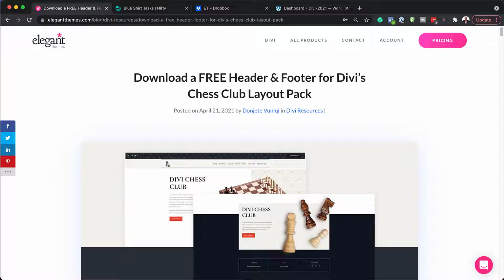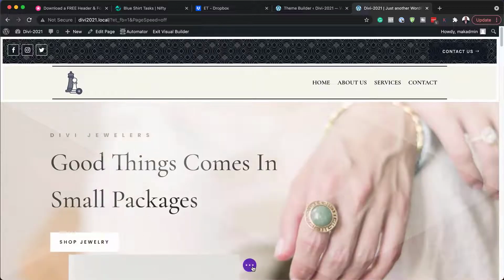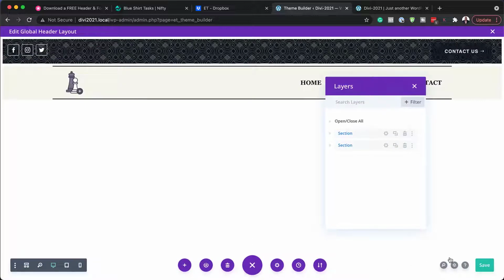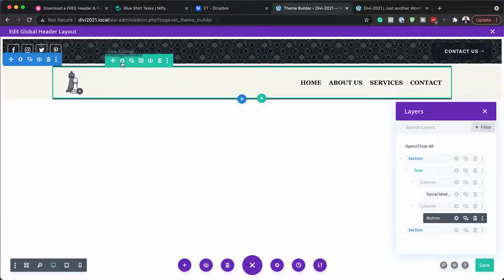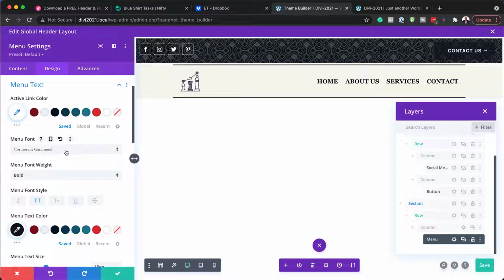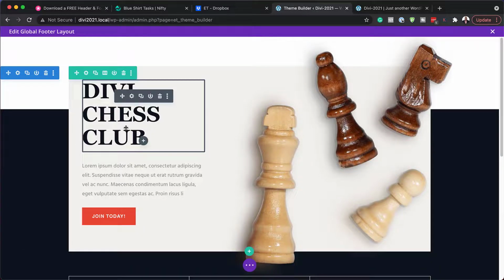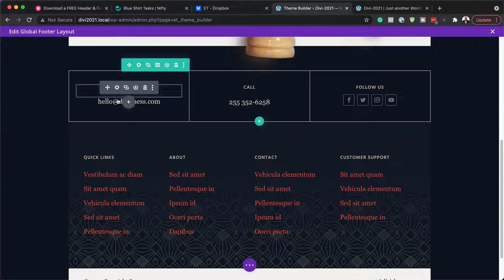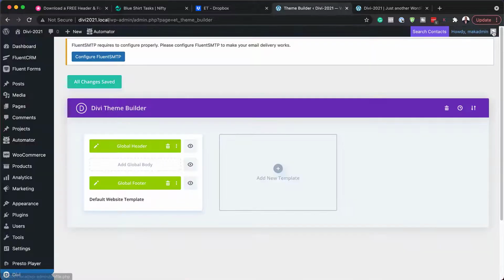Download a FREE Header and Footer for Divi’s Chess Club Layout Pack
Hey Divi Nation! Thanks for joining us for the next installment of our weekly Divi Design Initiative where each week, we give away brand new freebies. Recently, we shared a brand new Chess Club Layout Pack. To help you get your website up and running as soon as possible, we’re sharing a global header & footer template that matches this layout pack perfectly as well! Hope you enjoy it.